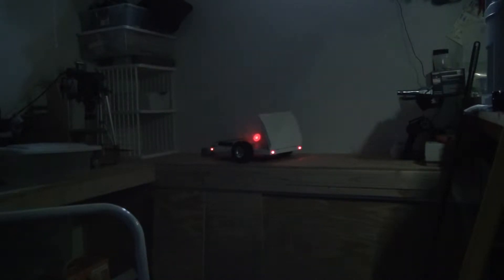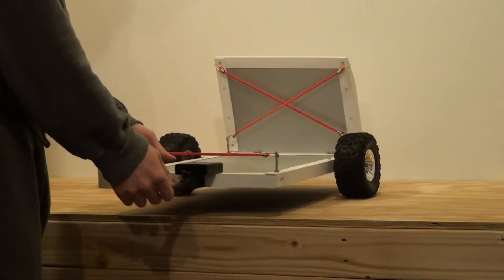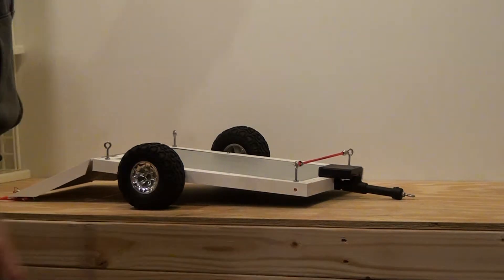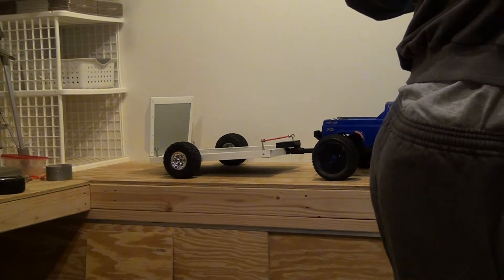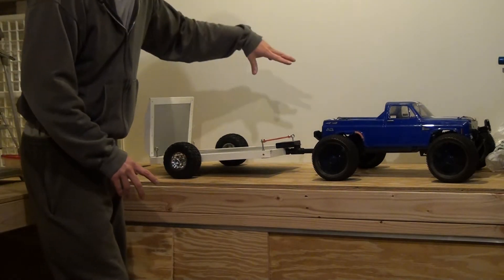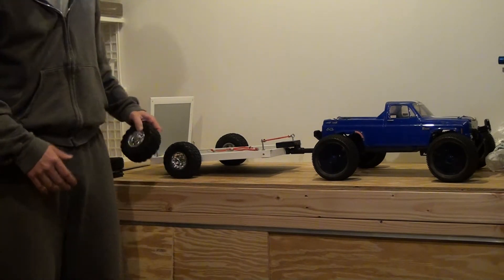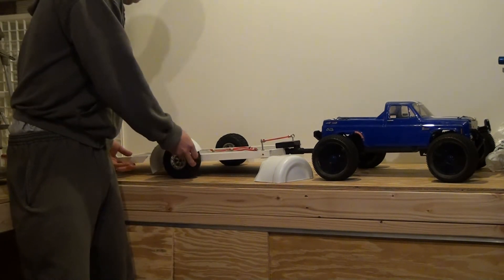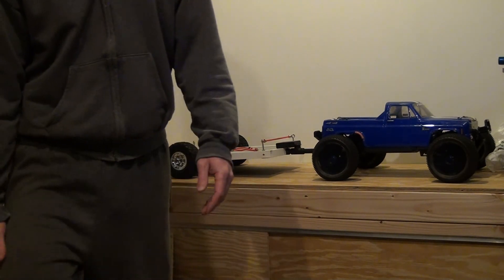ItsMyRC JMakTek Mike's Trailer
My first official customer ordering from the sandbox.